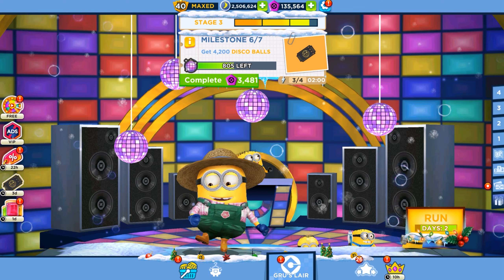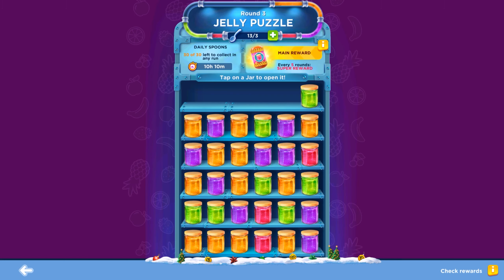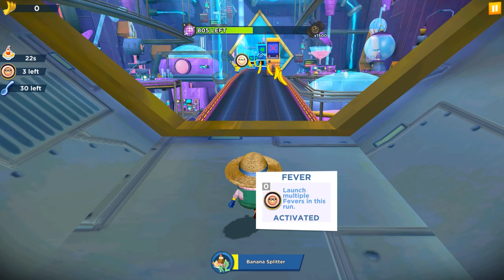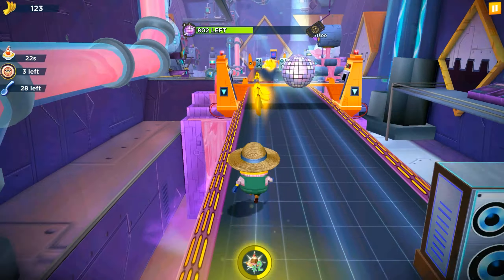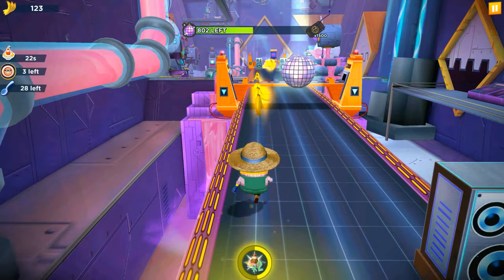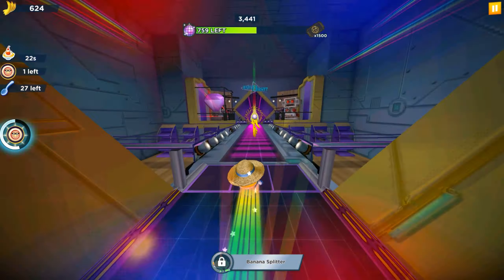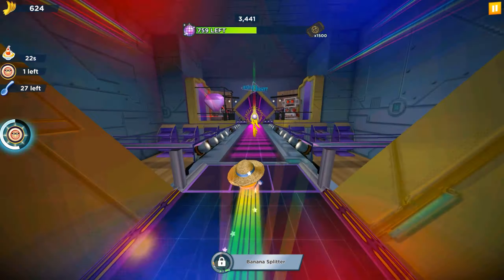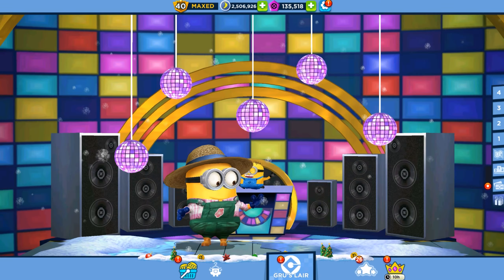Despicable me Minion rush Special Mission Villain-Con ! With Green Thumb and Jungle minions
Join the Minions’ Christmas celebration and go to Villain-Con!

-On Christmas Eve, the Minions are on a mission to become Santa's little helpers. They're building a flying sleigh to deliver gifts around the world.

-Armed with blasters, the Minions must overcome three trials to reach the ultimate treasure.

-Acquire three new costumes: Snowman, Villain-Fan Stuart, and Migration Minion!